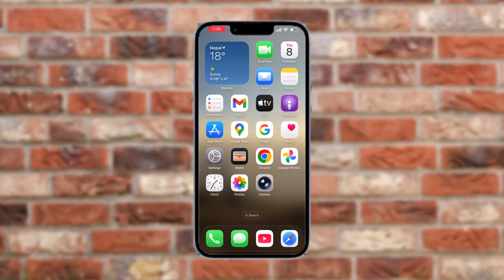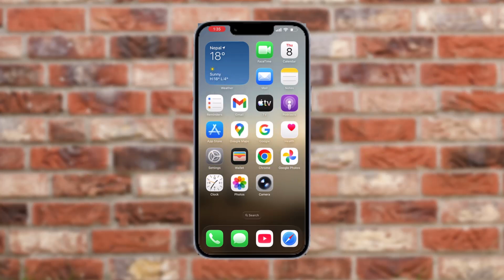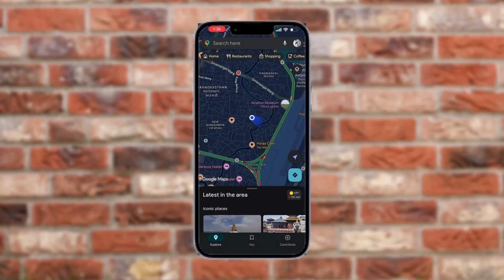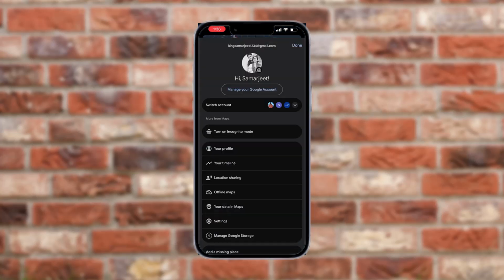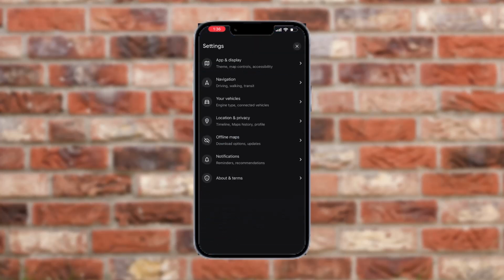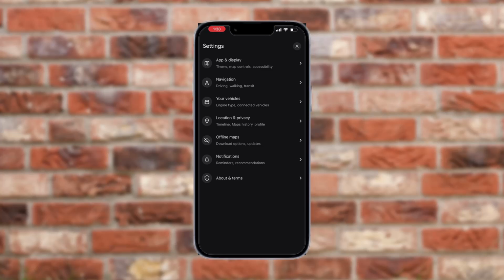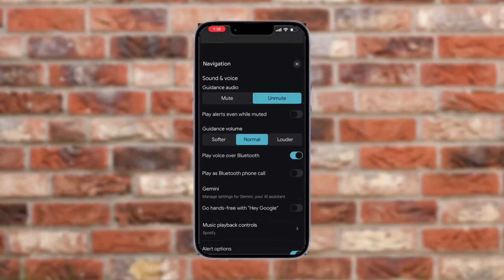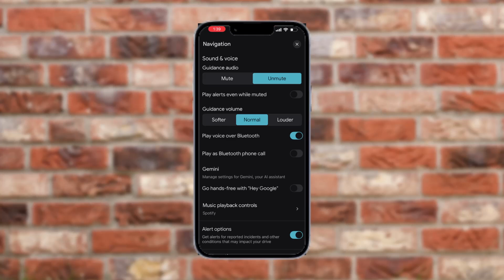How to Change Region in Google Maps | Change Location & Region in Google Maps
Is Google Maps showing the wrong region or country?
In this video, I’ll show you how to change region and location settings in Google Maps so maps, search results, and recommendations match your location.

📌 What this tutorial covers:
– How to change region or country in Google Maps
– Update location and address settings
– Fix Google Maps showing incorrect location
– Change home country and map preferences
– Tips to get accurate directions and local results

This guide works on Android, iPhone, and desktop and supports the latest Google Maps version.